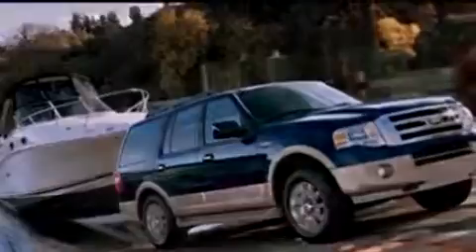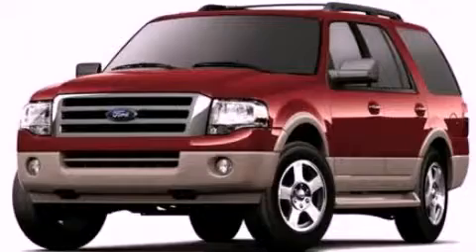2012 Ford Expedition Prosser WA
We are proud to present this 2012 Ford Expedition .

 We've been honored to serve the Prosser WA area , we promise that your experience at our dealership will exceed your expectations !

 Year : 2012
 Make : Ford
 Model : Expedition
 Engine : 5.4L V8 24V MPFI SOHC FLEXIBLE FUEL
 Trans . : 6-SPEED AUTOMATIC
 Exterior : BLUE

 Interior : CHARCOAL

 Tom Denchel Ford Country Inc

 630 Wine Country Rd
 Prosser , WA 99350